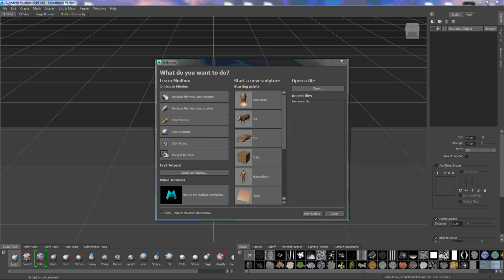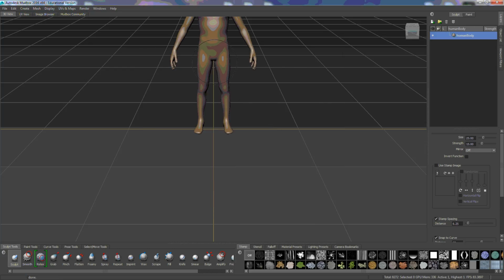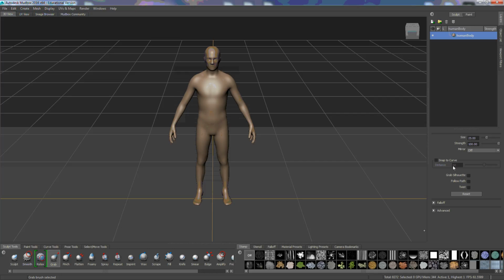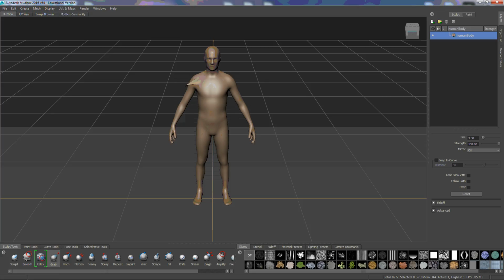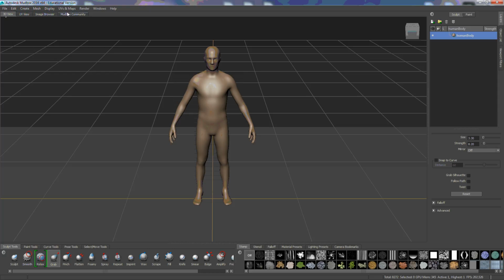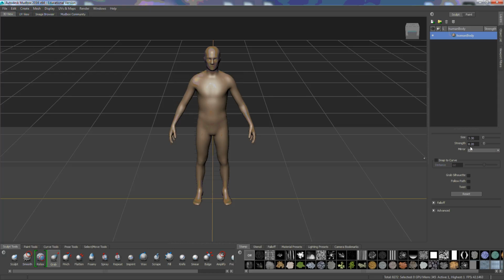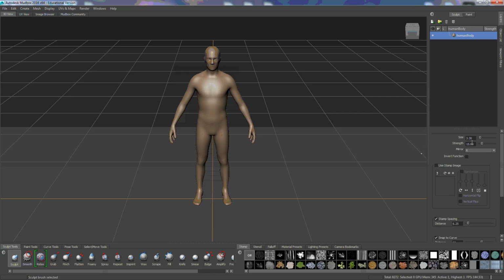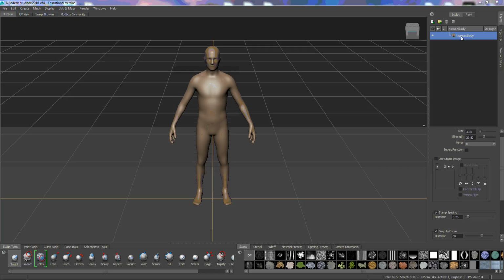Mudbox Basics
Basics of Mudbox tools and getting started